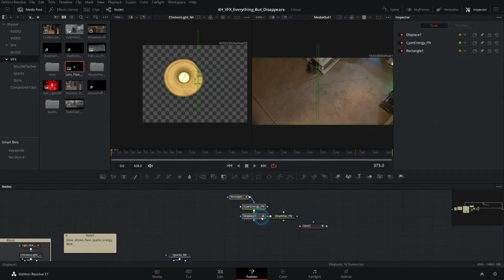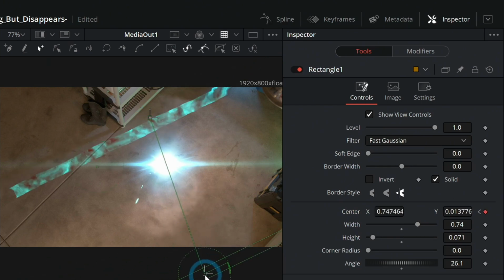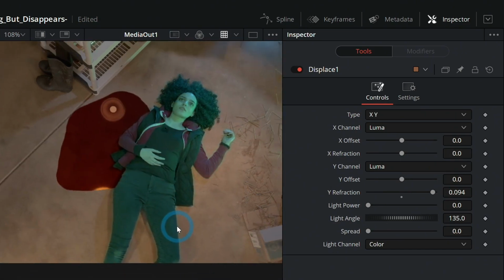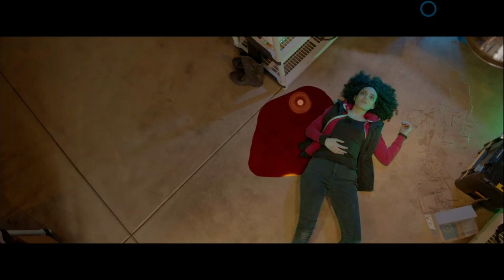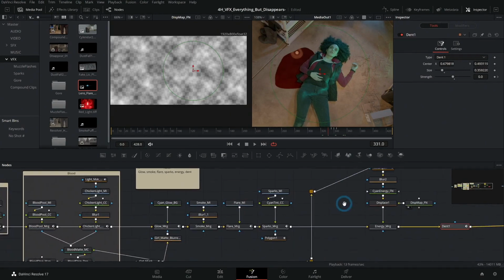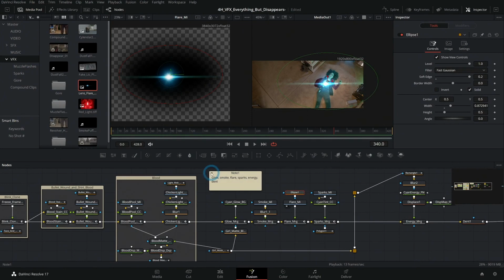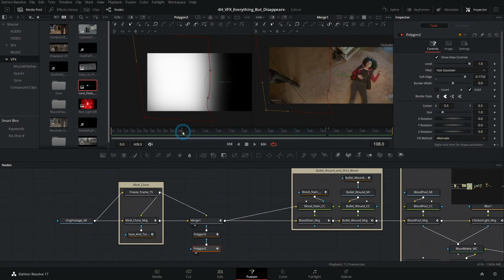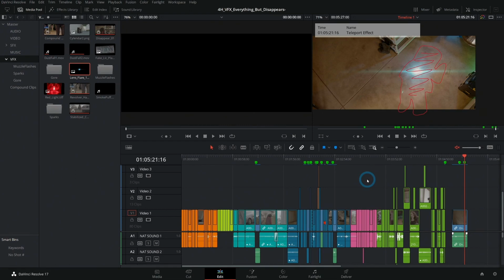05W Vfx Last Shot 4